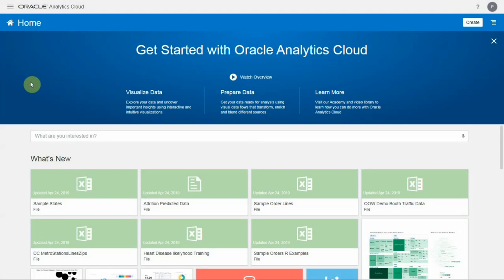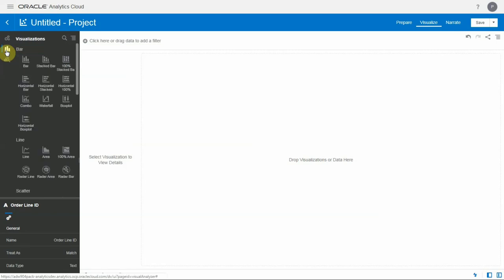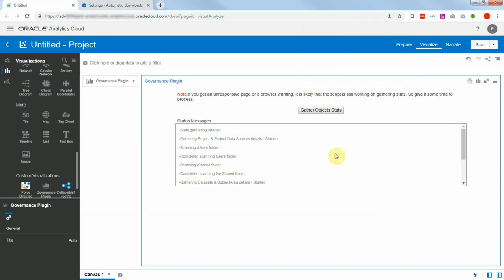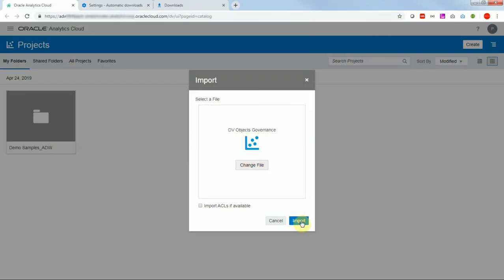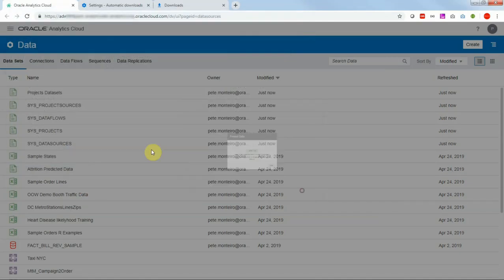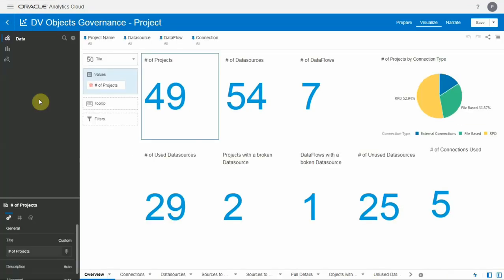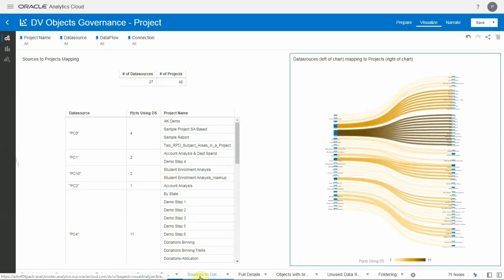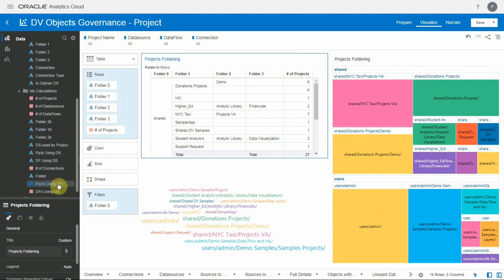Oracle DV Content Governance - Using the Governance Custom Plugin